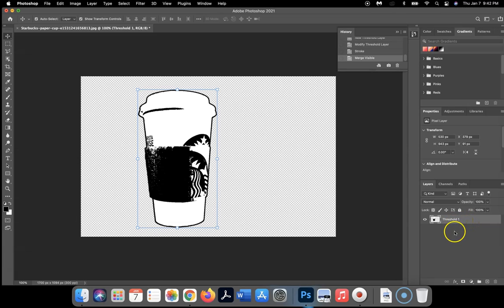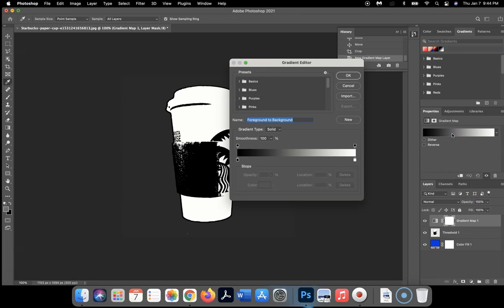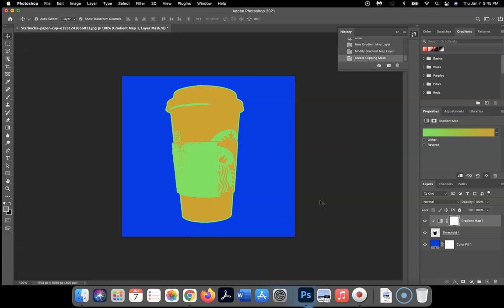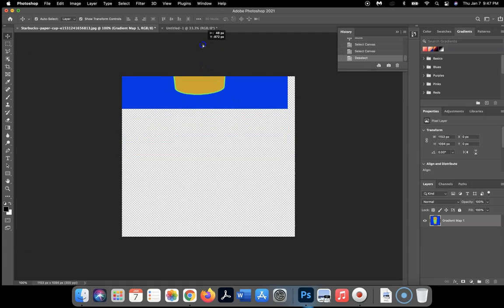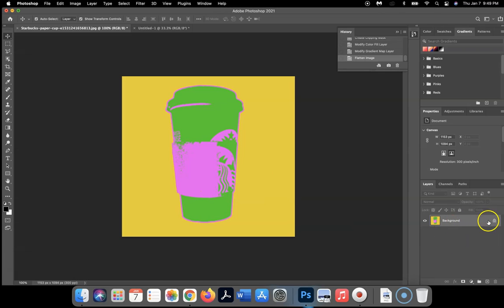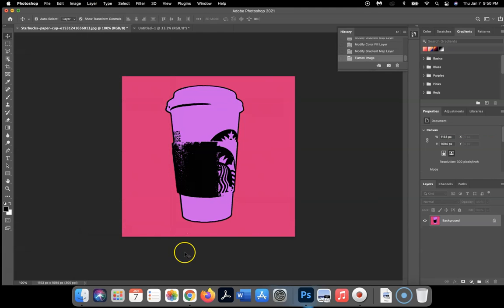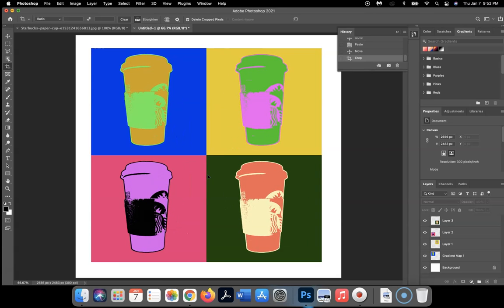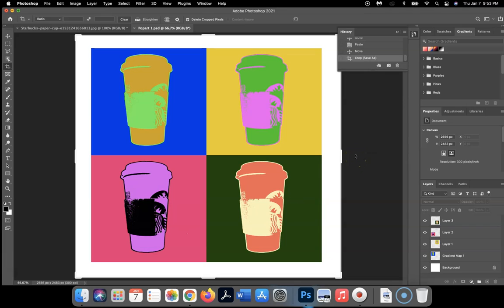Part 2 Pop Art Photoshop Tutorial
Create a Pop Art inspired image using Photoshop.